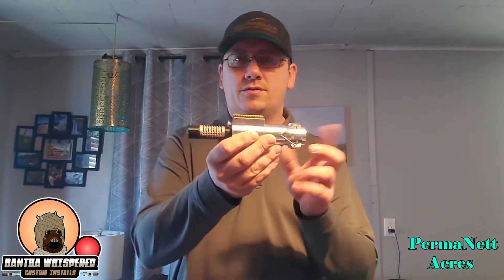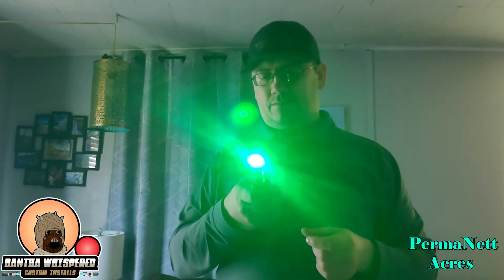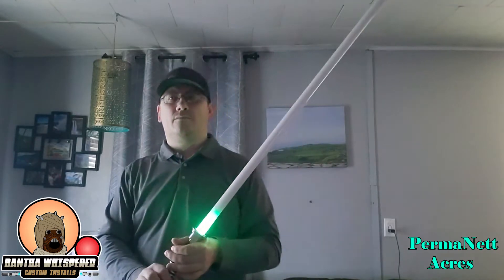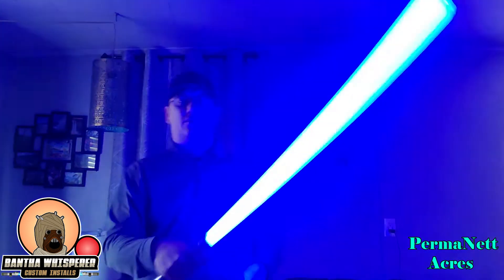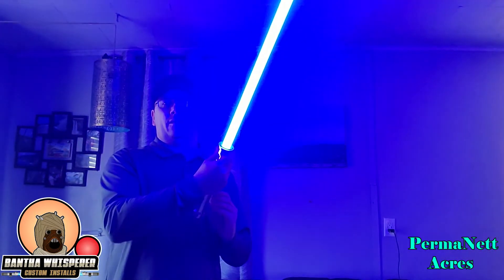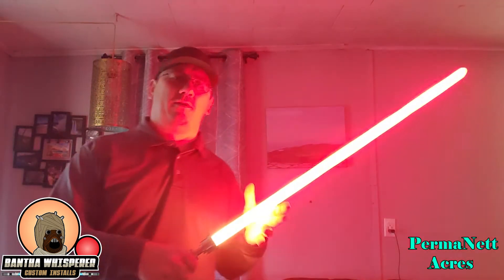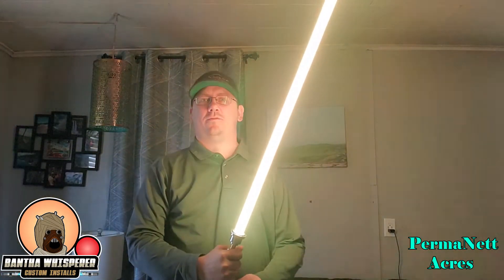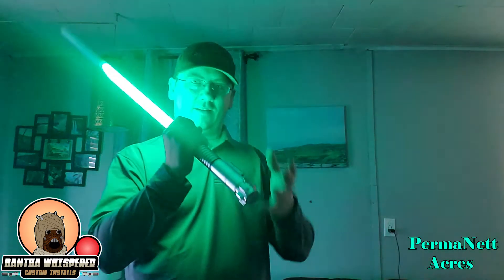Lukyanov Creepy Uncle Proffieboard Install part 3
In this set of install videos, I complete a full custom install on a Dennis Lukyanov Creepy Uncle.